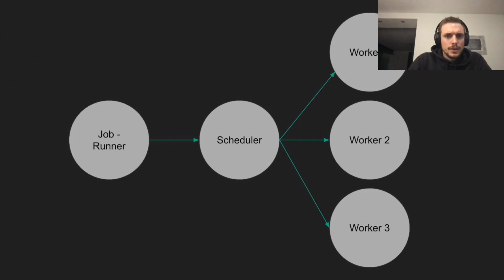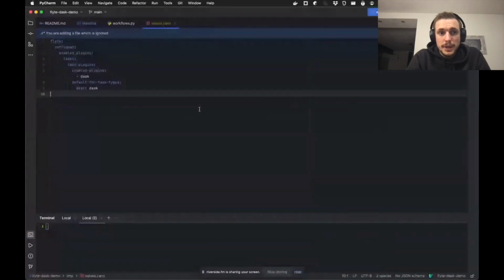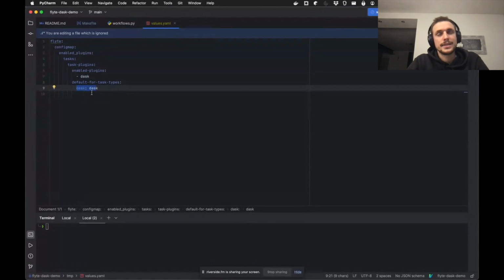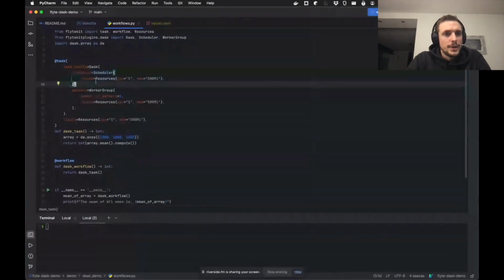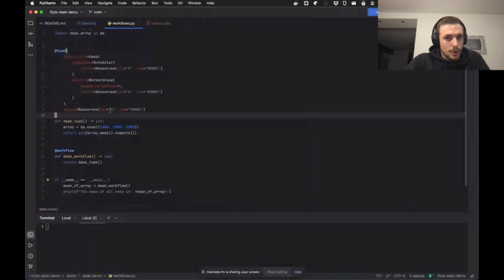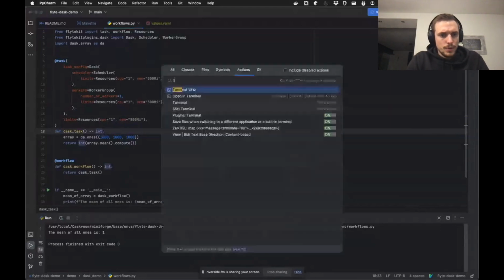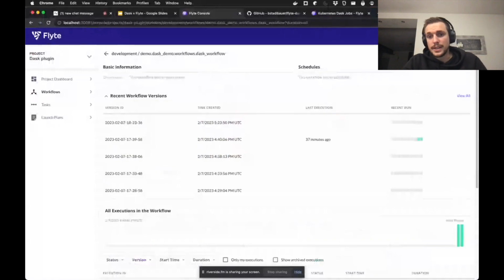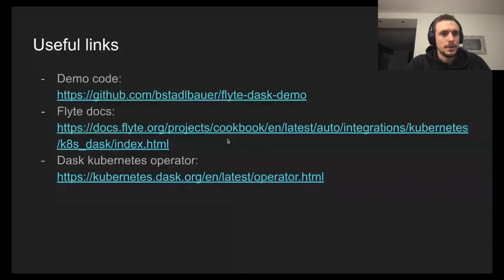Flyte + Dask Integration Demo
Bernhard Stadlbauer, Sr Data Engineer at Pachama, gives a high-level overview of how the Dask integration works with Flyte, and the reasoning to have this integration. He then demonstrates how to implement the plugin.